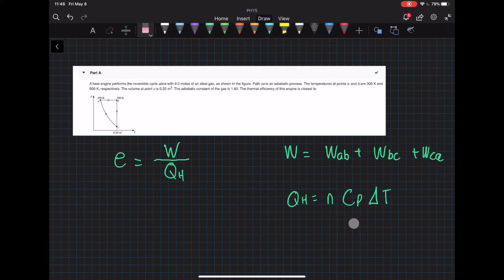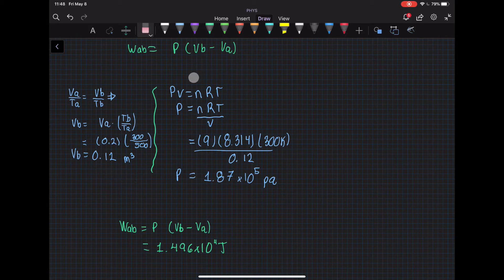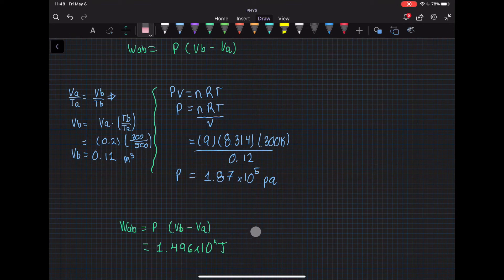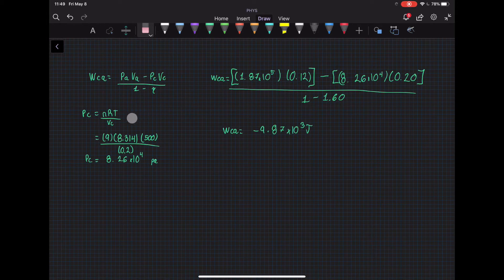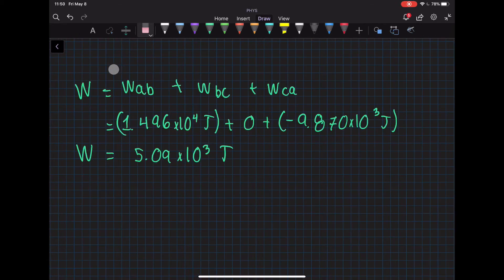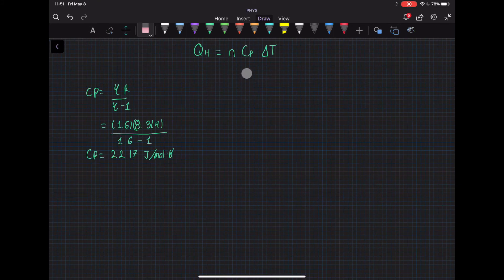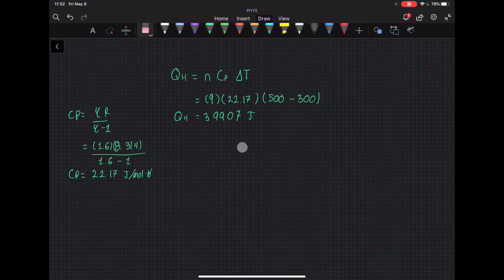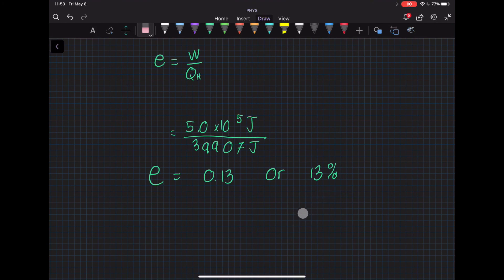20.8 Physics 2425 - The Second Law of Thermodynamics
A heat engine performs the reversible cycle abca with 9.0 moles of an ideal gas, as shown in the figure. Path ca is an adiabatic process. The temperatures at points a and b are 300 K and 500 K, respectively. The volume at point c is 0.20 m3. The adiabatic constant of the gas is 1.60. The thermal efficiency of this engine is closest to